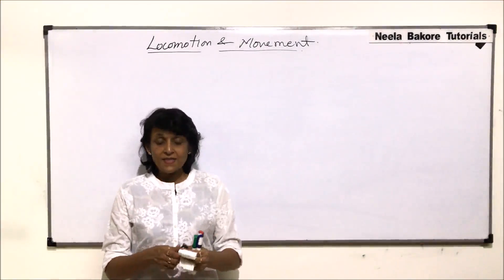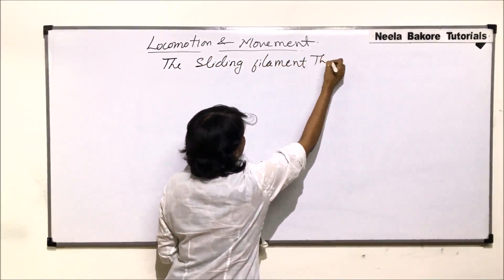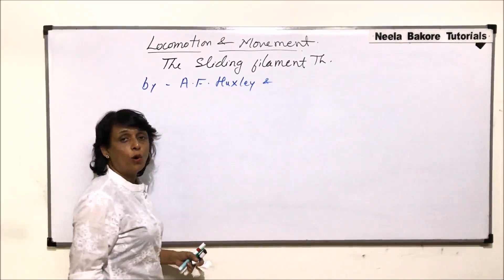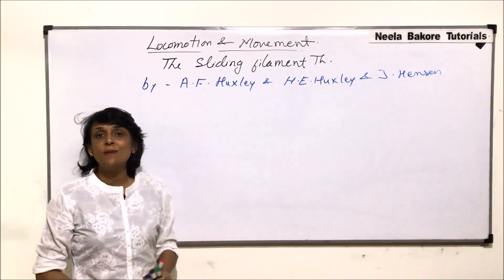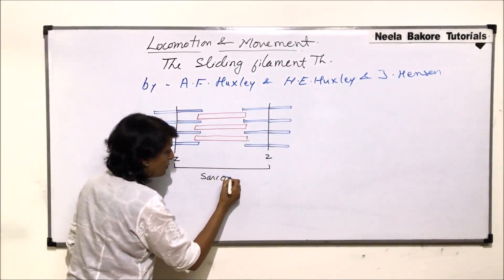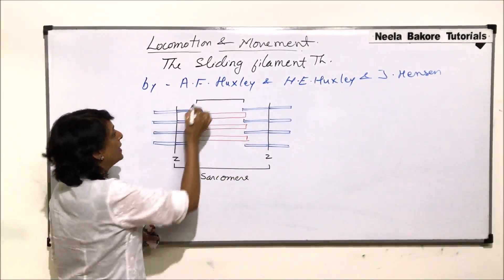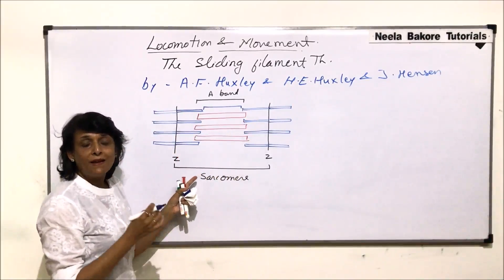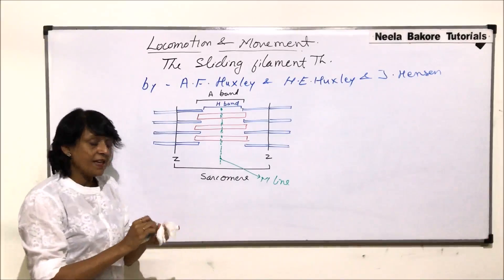Locomotion and Movement | NEET | Sliding Filament Theory of Muscle Contraction | Neela Bakore